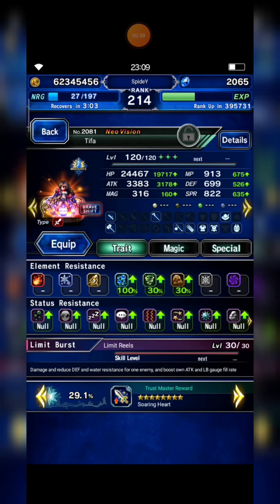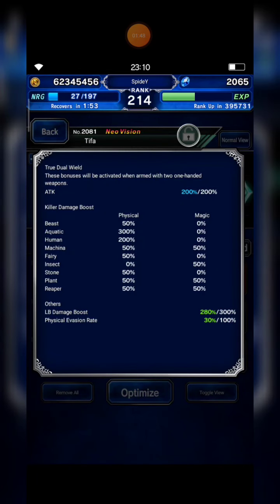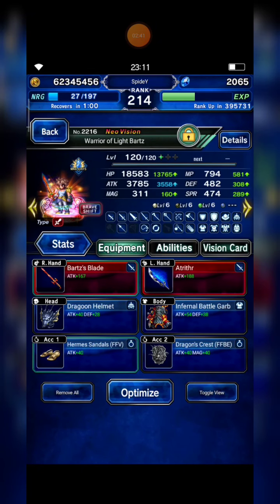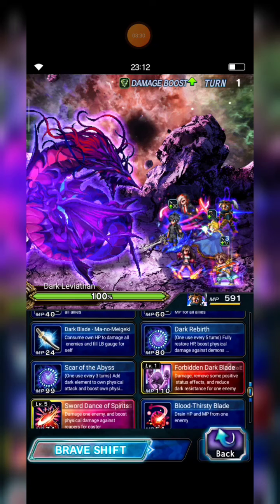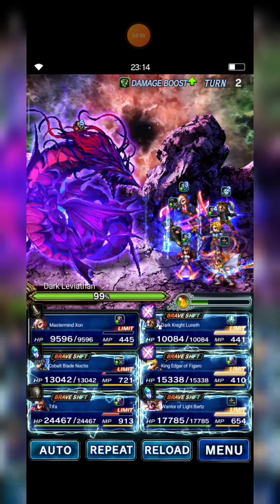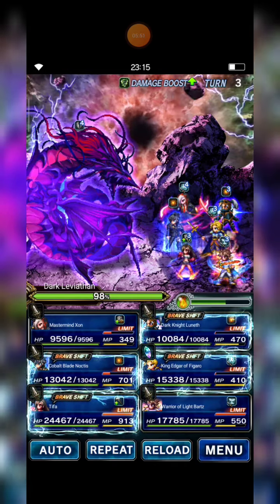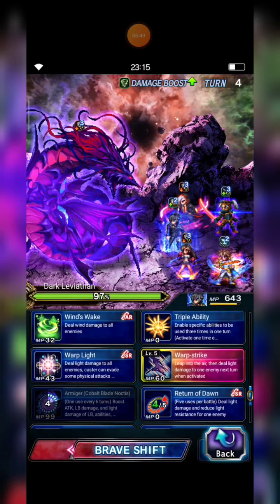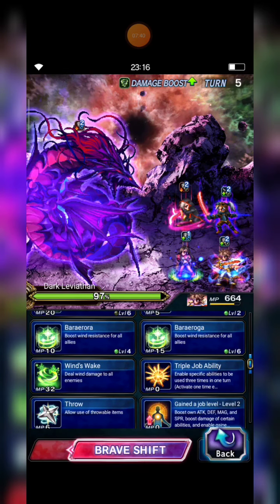[FFBE] Dark Visions 13 - Dark Leviathan (Reach Big 200 Rank)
Welcome to Dark Visions 13 against Dark Leviathan.

Actually I want to bring Faris NV but I don't think she can help to increase damage because it's still difficult for me to build her EVO MAG. That's the reason why I gave Tifa a chance to proof herself. And I also tried Noctis NV as we know that he is a light attacker and I love jumper unit.

I hope you guys enjoy this video and get better score than mine.|

Thanks in advance for supporting me, guys.